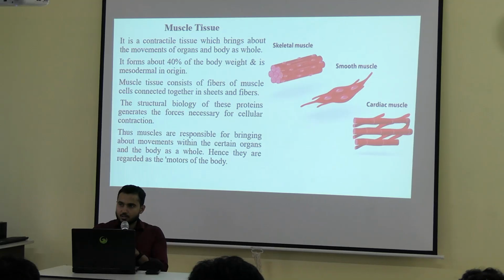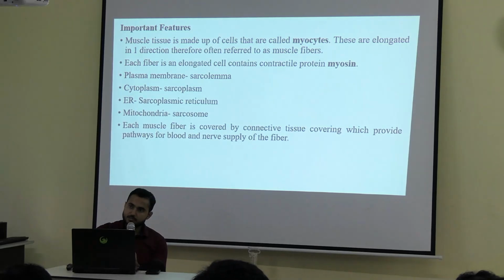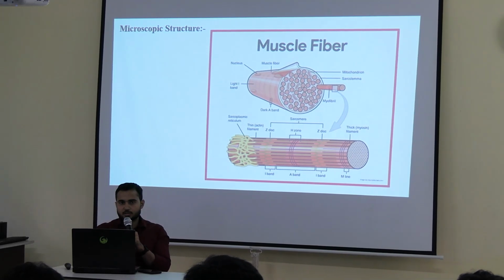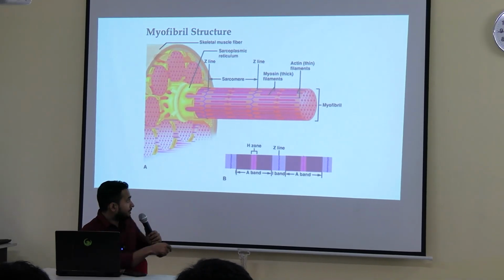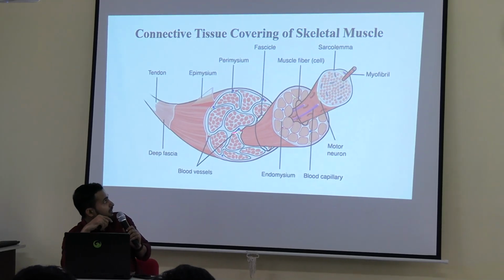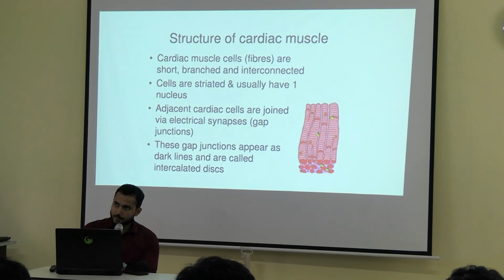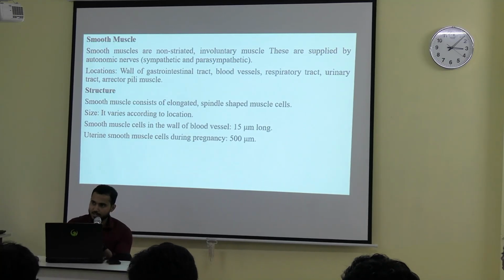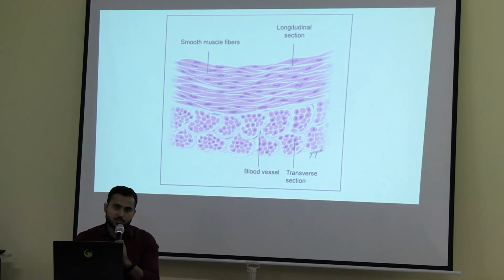Lecture On Muscle Tissue Histology (Skeletal, Cardiac, Smooth) | MBBS | TSMC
Master the essential Histology of Muscle Tissue with this complete lecture by Dr. Hrishab Deb from the Tripura Santiniketan Medical College (TSMC).

This video is an indispensable guide for MBBS students, nursing professionals, and anyone studying Anatomy or Histology. It provides a detailed, step-by-step breakdown of the structural, functional, and microscopic differences between Skeletal, Cardiac, and Smooth Muscle.

Learn the unique terminology and specialized components that enable muscle contraction and movement.

VIDEO CHAPTERS (Use these timestamps to navigate the lecture):
Part 1: Fundamentals and Terminology
[00:01] Introduction to Muscle Tissue & Basic Properties (Irritability, Contractility, Extensibility)

[05:05] Essential Muscle Terminology: Defining Myocyte, Sarcolemma (Cell Membrane), Sarcoplasm (Cytoplasm), and Myosin (Contractile Protein).

[08:45] Classification of Muscle Tissue (Based on Morphology and Function: Skeletal, Cardiac, Smooth)

Part 2: Skeletal Muscle Anatomy
[10:34] Skeletal Muscle (Voluntary/Striated): Morphology and Key Identifying Features (Cylindrical fibers, peripheral multi-nucleated).

[16:19] Microscopic Structure of the Sarcomere: Understanding Myofibrils, A and I Bands, Z-line, H zone, and M line. * [24:12] Ultra-Structure: Arrangement of Myofilaments (Thick/Myosin and Thin/Actin proteins).

[26:18] Skeletal Muscle Varieties: Comparison of Red (Type I/Slow-Twitch) vs. White (Type II/Fast-Twitch) fibers.

[29:27] Connective Tissue Coverings: The protective layers of Epimysium, Perimysium, and Endomysium.

Part 3: Cardiac and Smooth Muscle
[33:05] Cardiac Muscle (Involuntary): Morphology, Central Nucleus, and Branching/Anastomosing Fibers.

[34:14] Intercalated Discs: The Junctions Connecting Cardiac Fibers and their role in action potential spread (Transverse and Longitudinal Components, Gap Junctions). * [42:33] Smooth Muscle (Non-Striated/Involuntary): Spindle Shape, Central Nucleus, and Location (GI, Urinary, Respiratory Tracts). * [48:07] Why Smooth Muscle Lacks Striations: The key reason is the irregular arrangement of Actin and Myosin filaments.

Call to Action & Hashtags

ANATOMY LECTURE ON- MUSCLE TISSUE.